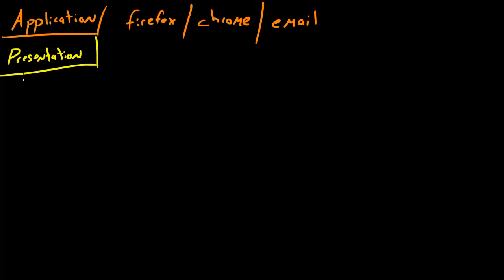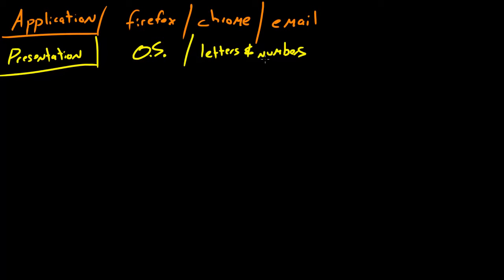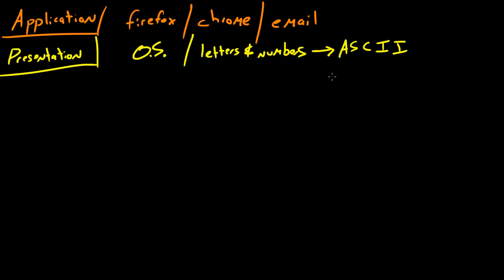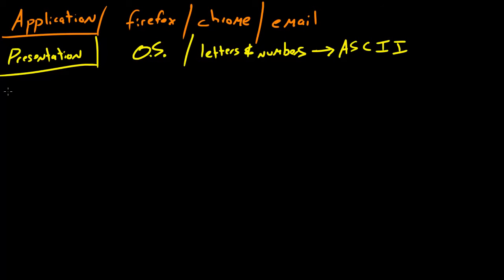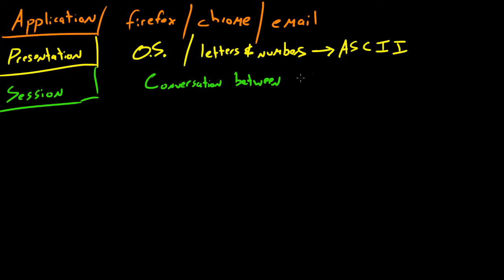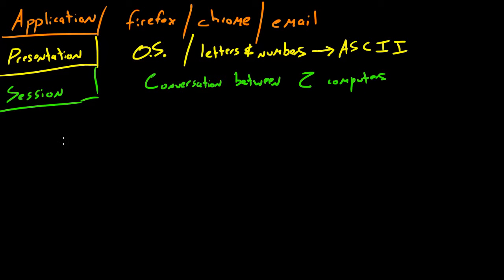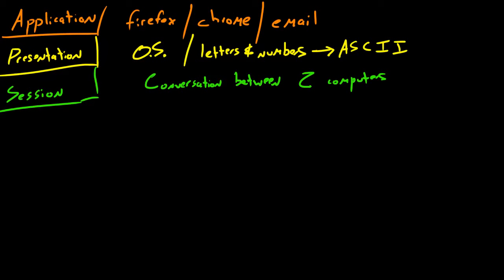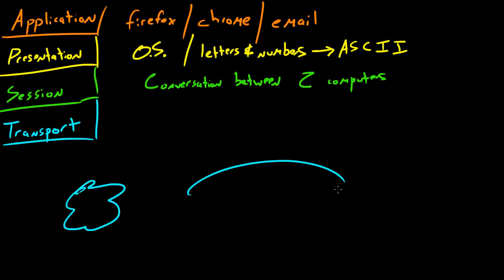Computer Networking Tutorial 16 OSI Model